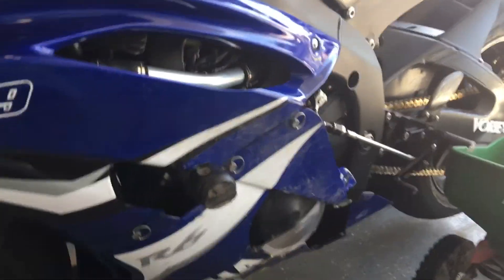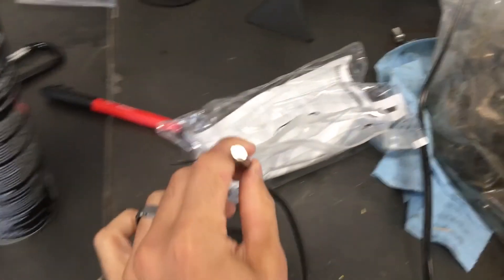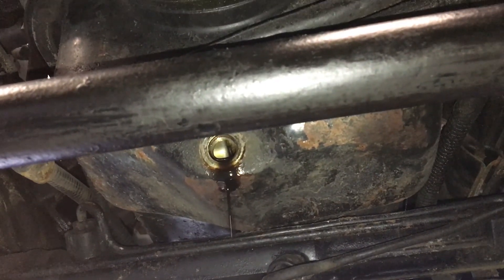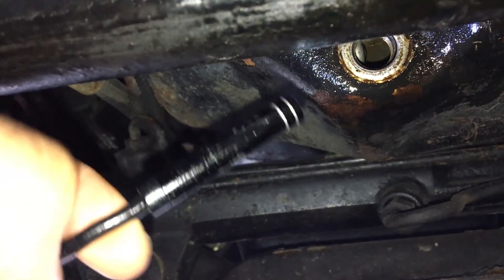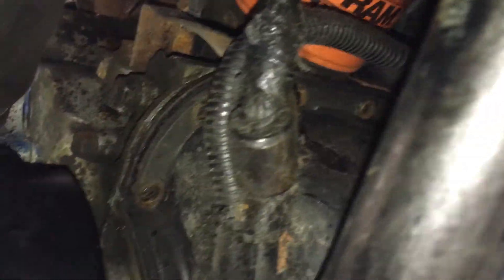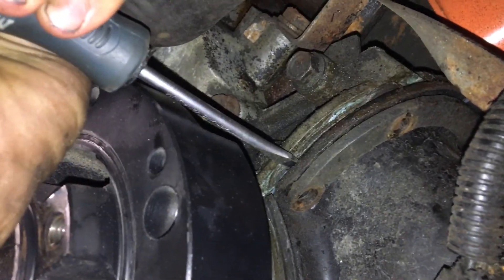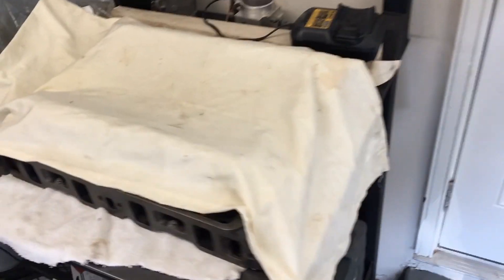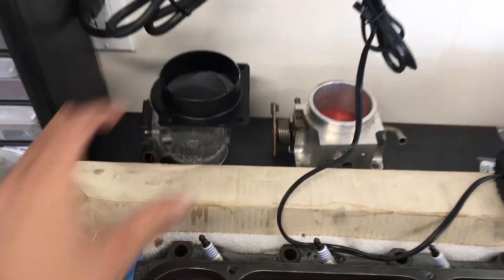Foxbody Mustang Build - Part 8: Borescope Probing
Today, we go through the front drain plug to see if we can find the casting number on the crankshaft.